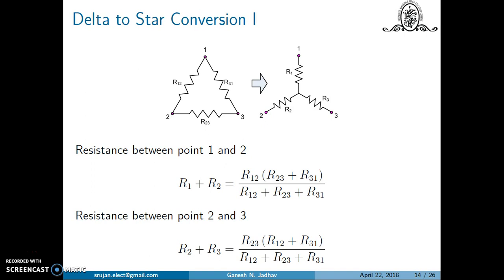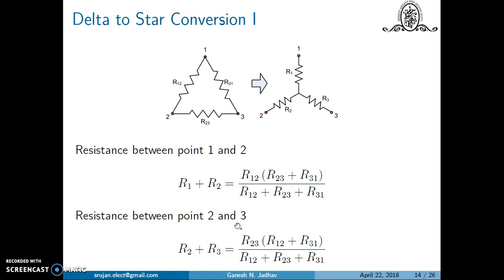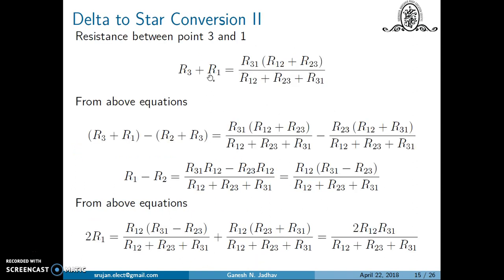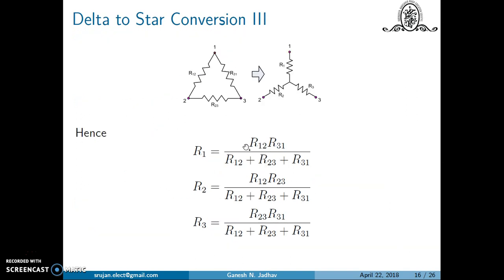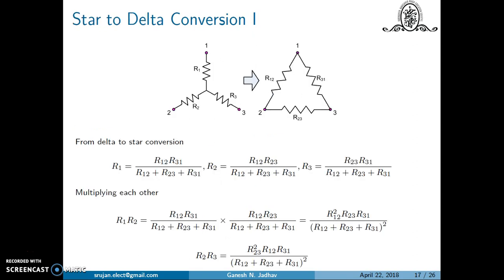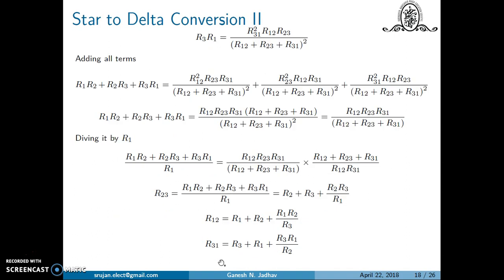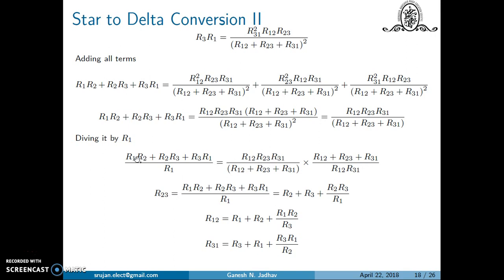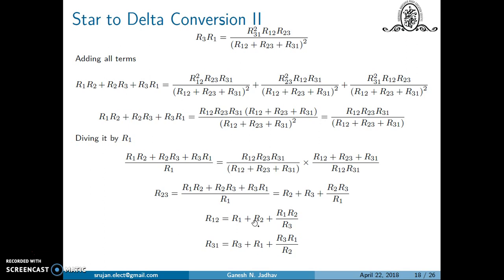M0903 Star-Delta-Star Conversion